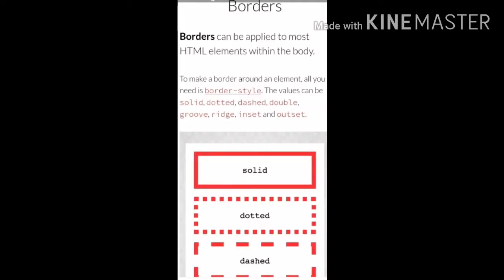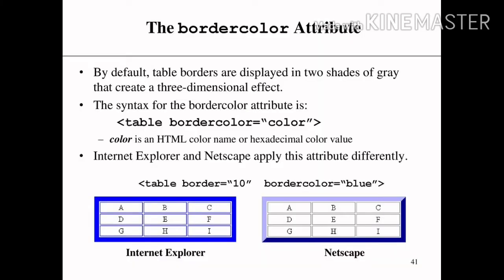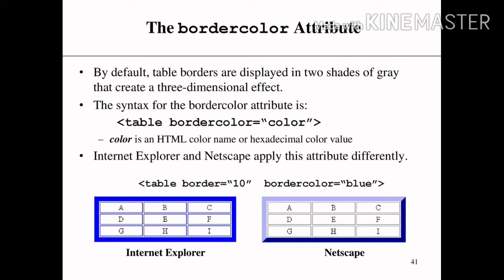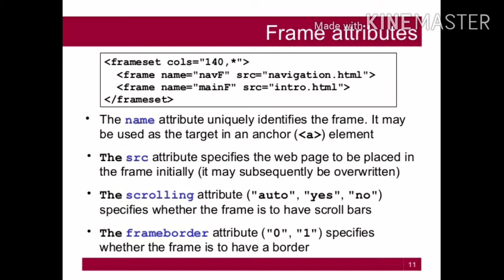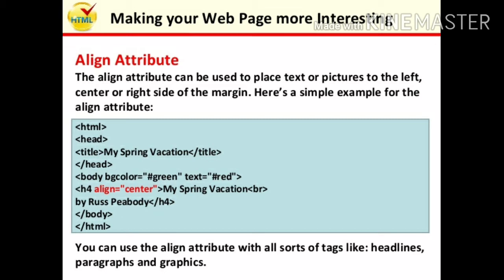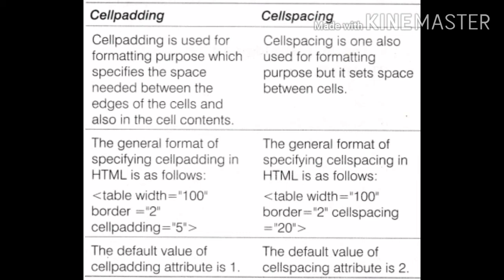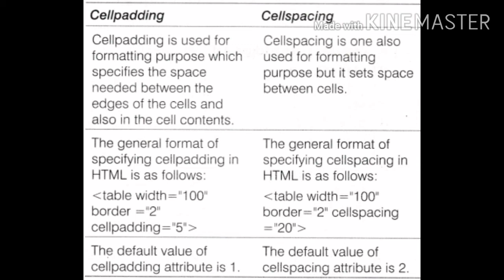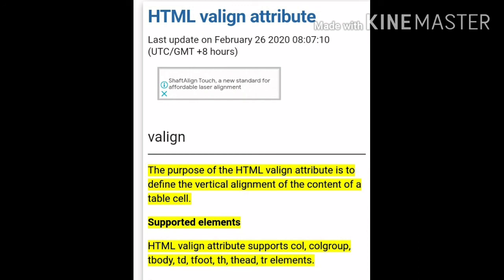Chapter 7 | Working of tables in HTML | Class 10th | Computer